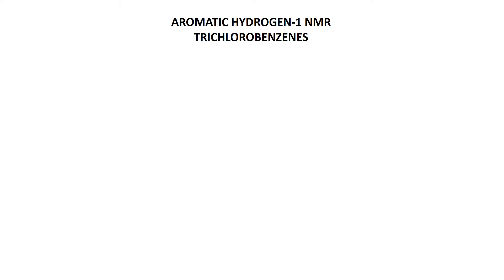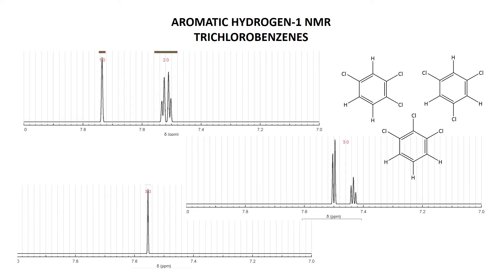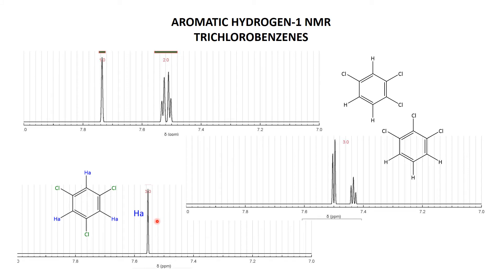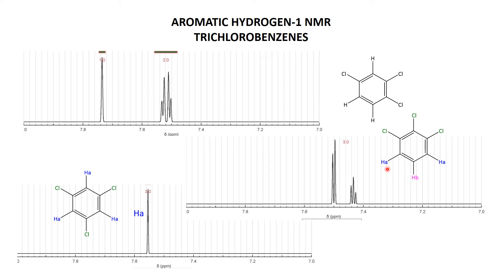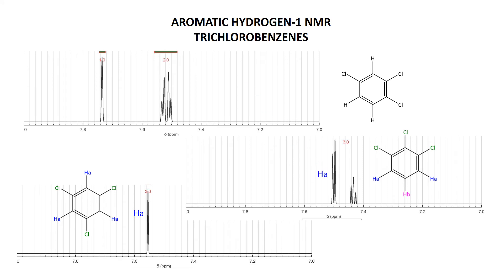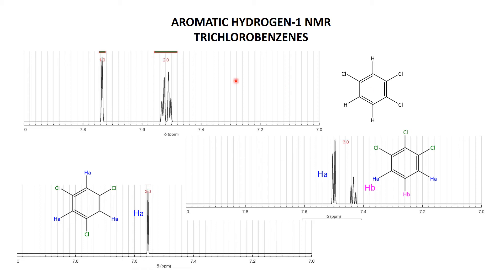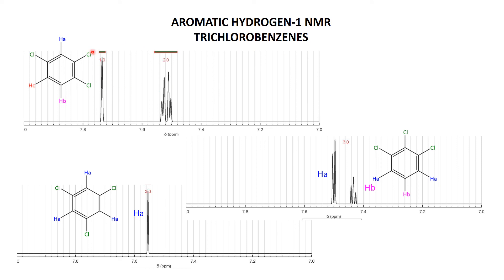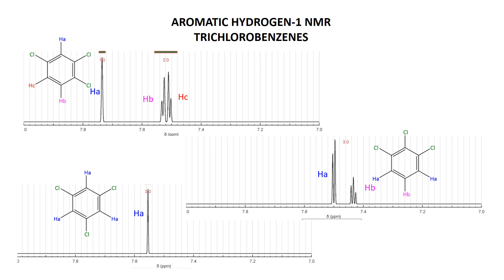Proton NMR 4c Trichlorobenzene